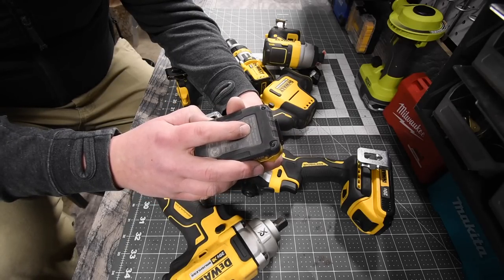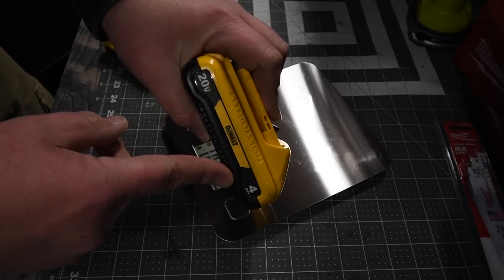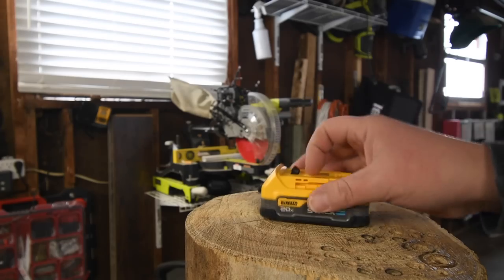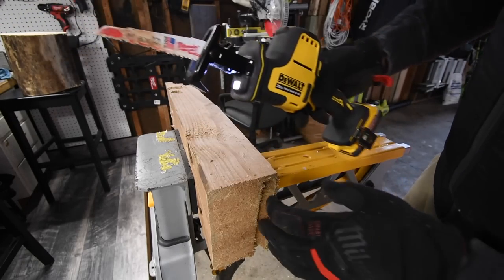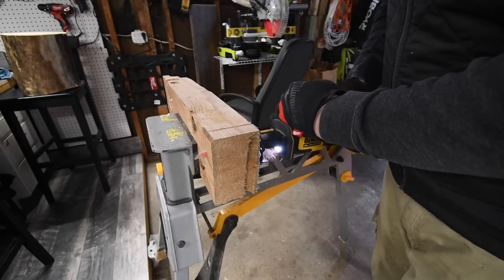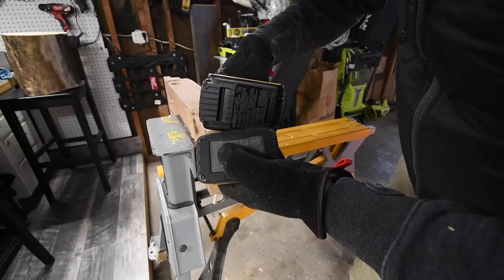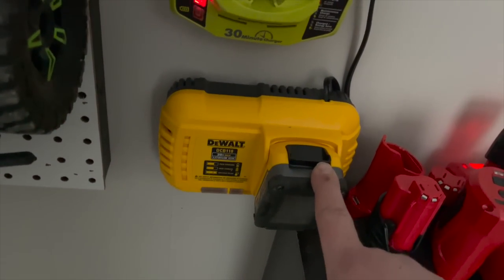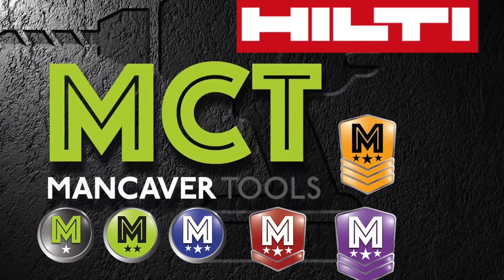Dewalt PowerStack battery (DCPB034) You need this Battery!!